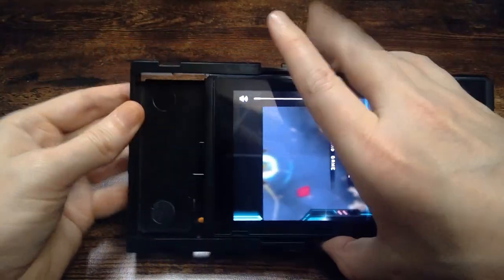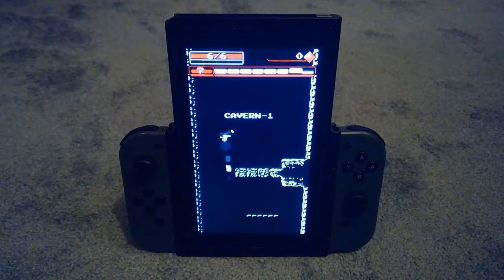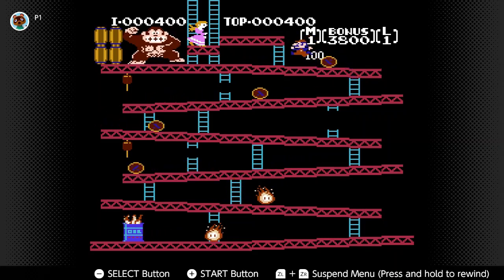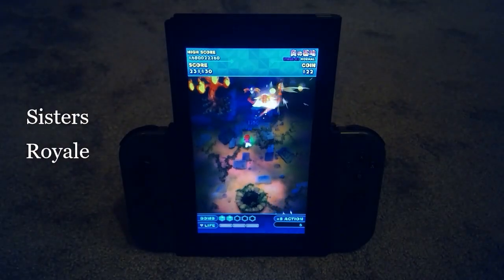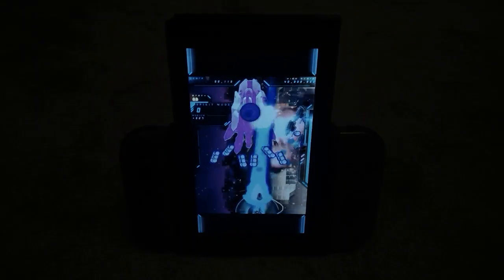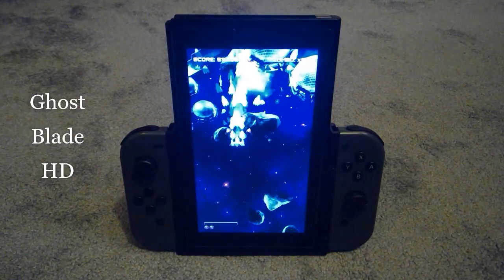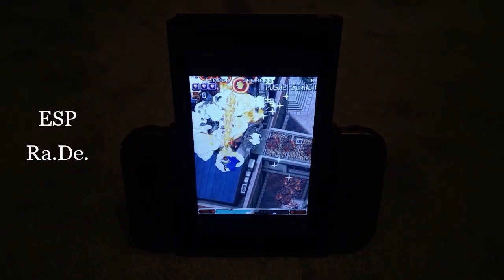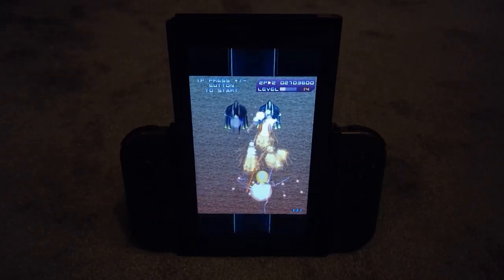Best Flip Grip Games (mainly shmups)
Some of the best games - mainly shmups, but some others - that make use of the Nintendo Switch's unique ability to be rotated and played vertically so they can be used with FanGamer's brilliant Flip Grip peripheral.